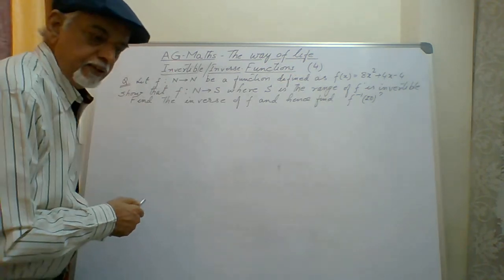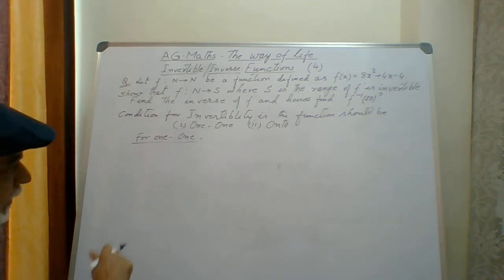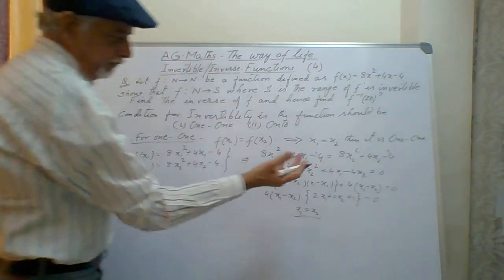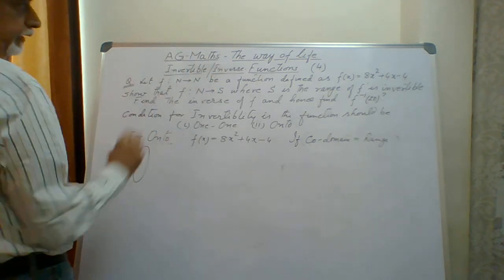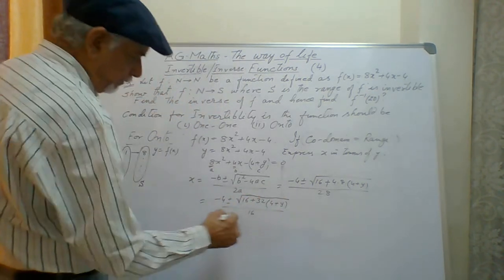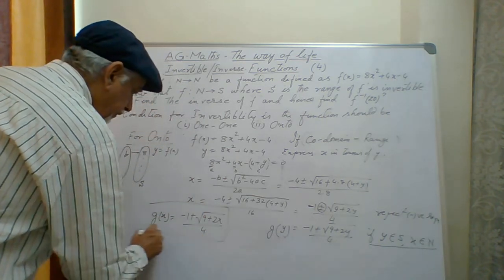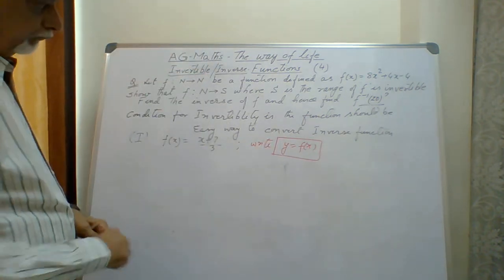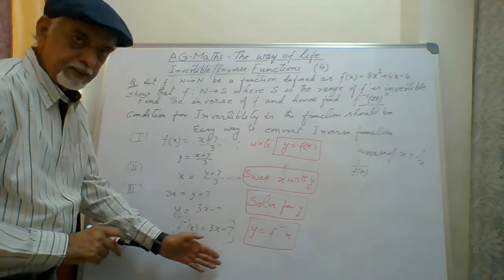Invertible and Inverse Functions 4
In this video you will learn Invertible and Inverse Functions.